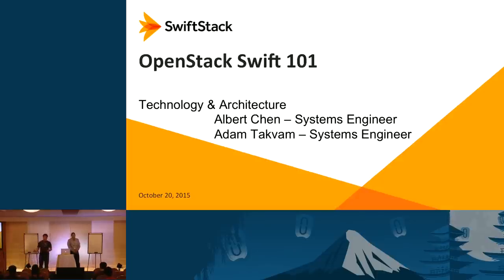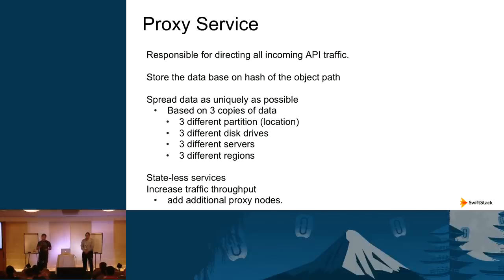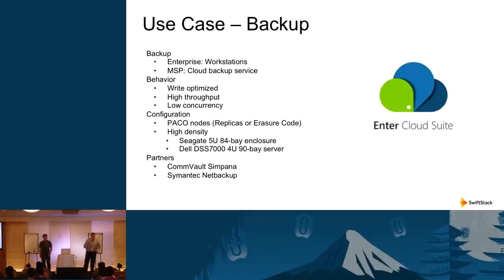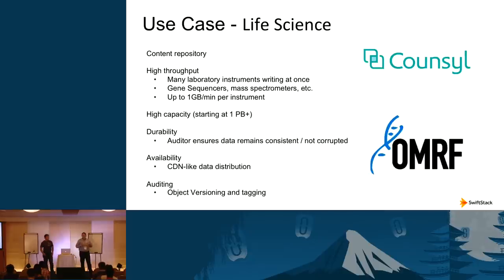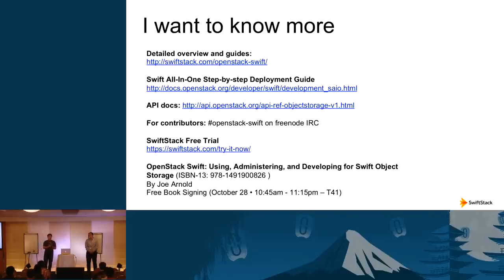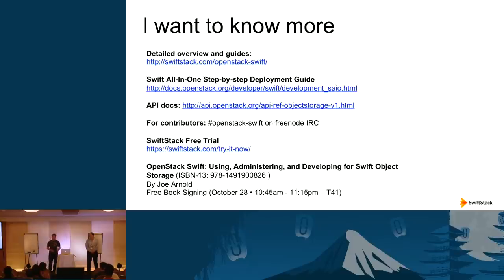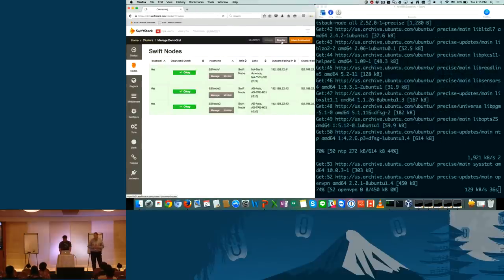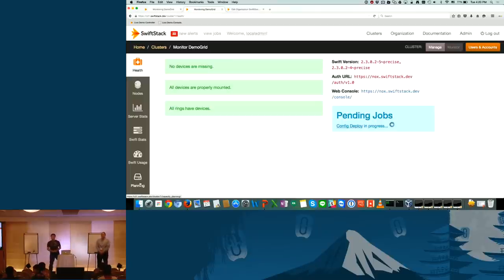Swift 101: Technology and Architecture for Beginners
Swift is an object storage system designed for data that needs to be instantly accessible, stored forever, and accessible from multiple devices. In short, it is the engine that runs the biggest storage clouds on the planet. This session will cover Swift's architecture, its technology capabilities, and real-world infrastructure-as-a-service use cases. This OpenStack Swift introduction is great for attendees who want to understand the design goals of Swift and how they can best make use of this Op.

Speaker(s):
Albert Chen